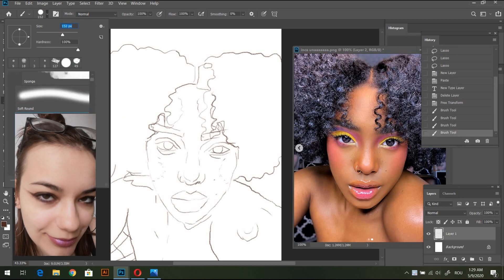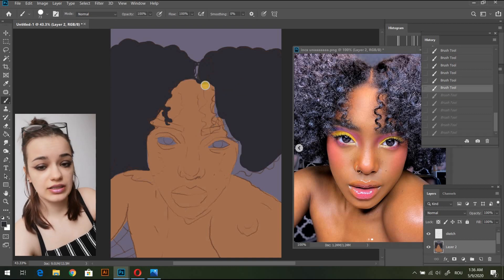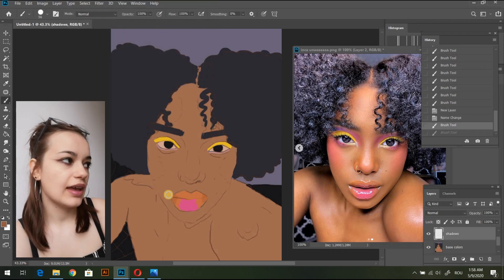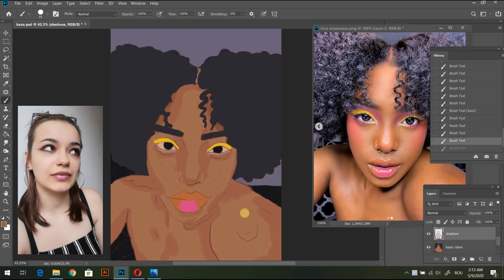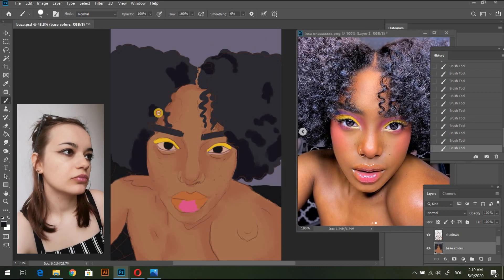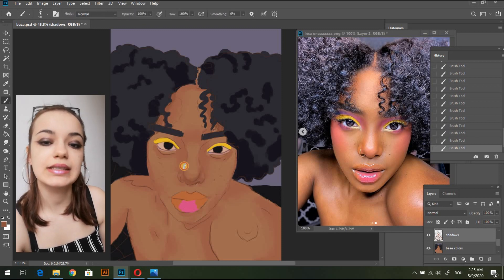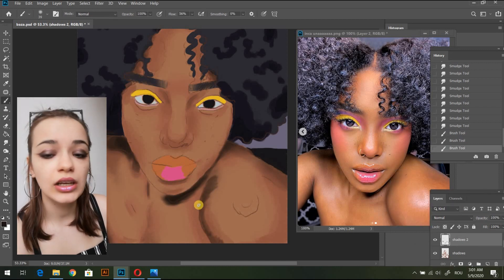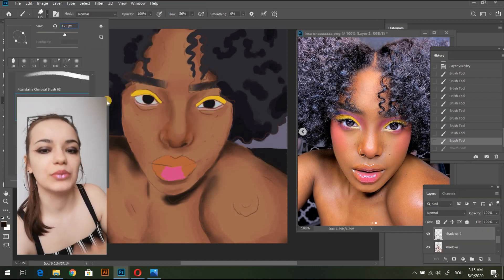Draw with me! Timelapse and chat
I know I'm awkward, thank you. Never thought I'd put my face on youtube  this soon but hey! :D Hope you like it. See you, kisses